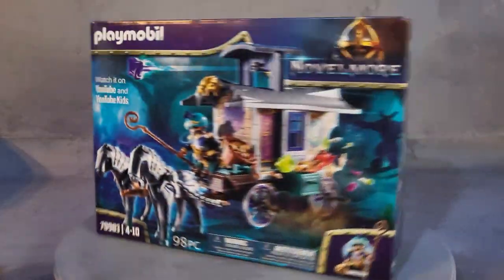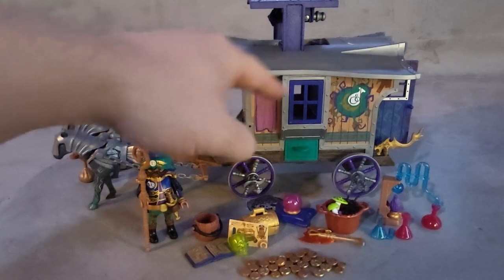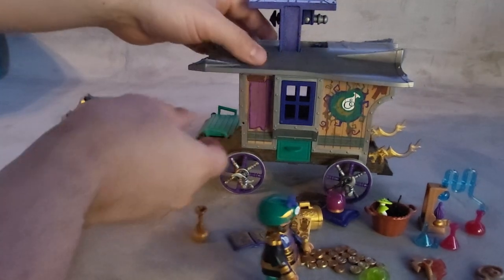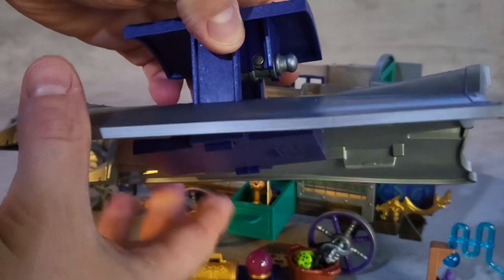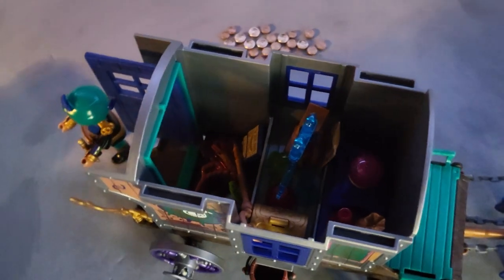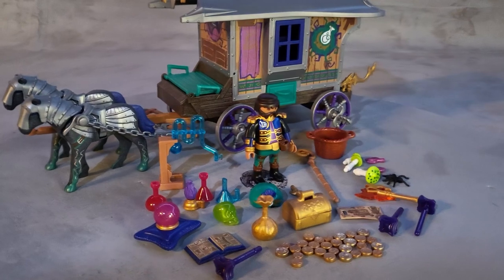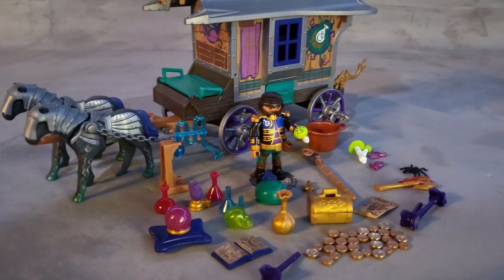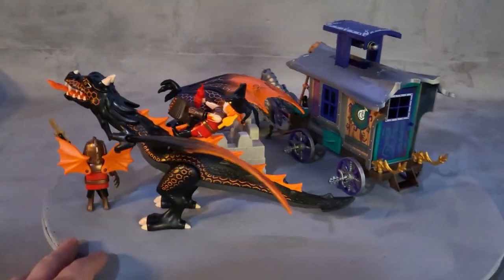(2022) Playmobil 70903 Violet Vale Merchant Carriage Wagon (Playmobil set REVIEW)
0:00 Introduction
0:14 Violet Vale Merchant Carriage Wagon

Playmobil set 70903 - This is the violet vale awesome potion mage wagon chariot, a unique and new set by playmobil, novelmore set number 70903.

Welcome to PlaymoBello! Violet Vale Merchant Carriage Wagon - PlaymoBello.fun - showcasing over 300+ Playmobil sets, vintage and current. Back to the Future, Medieval Knights, Dragons, ScoobyDoo, Trains, RC Trains, LGB Trains, Playmobil Space, Pirates, Racing Cars, Motorcycles, Police, Novelmore, History sets as the Romans and Egyptians, Future Planet, Dinosaurs from the Dino sets, Western Cowboys and Civil War Forts with Native Indians, Ghostbusters, Asian Dragon Knights, Victorian Mansion and Pirate ships!